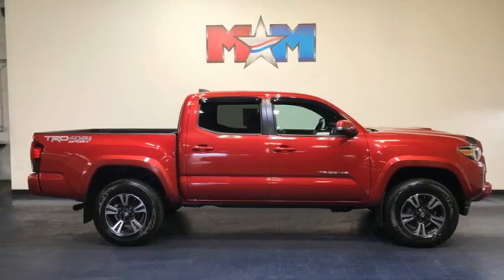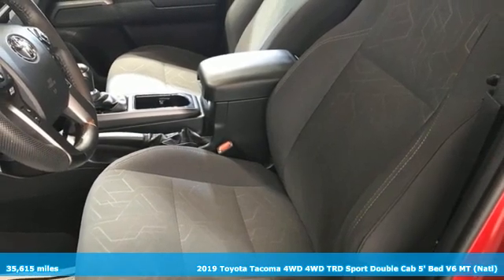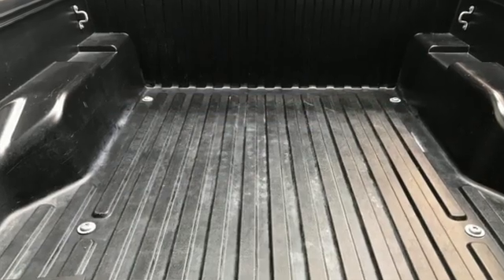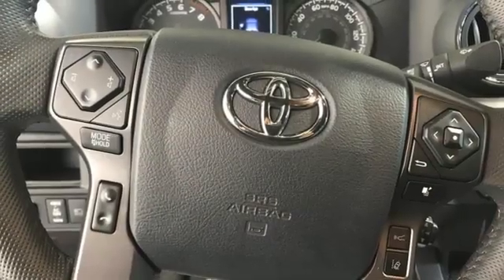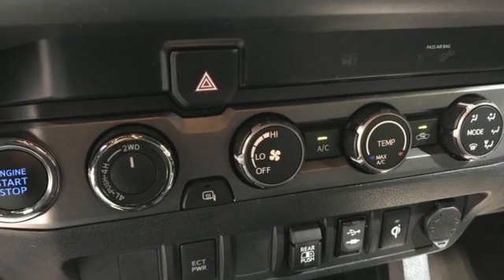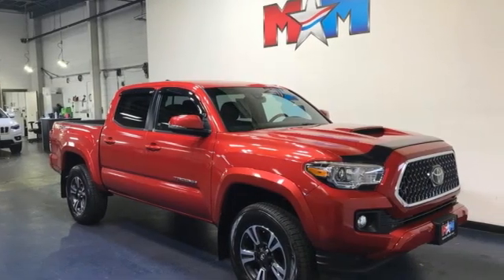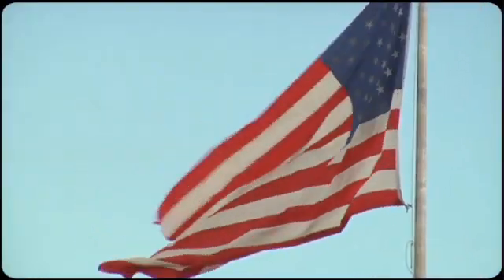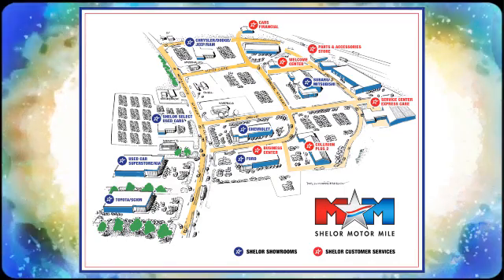Certified 2019 Toyota Tacoma Christiansburg VA Blacksburg, VA TY211045A - SOLD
Year: 2019
Make: Toyota
Model: Tacoma
Trim: Crew Cab Pickup
Engine: 3.5L V6 Cylinder Engine
Transmission: AUTOMATIC
Color: Barcelona Red Metallic
Interior: Graphite w/Gun Metal
Mileage: 35615
Stock #: TY211045A
VIN: 3TMCZ5AN0KM218790
Toyota Certified, Very Nice. $5,900 below J.D. Power Retail! Nav System, iPod/MP3 Input, Bluetooth, Back-Up Camera, Brake Actuated Limited Slip Differential, Smart Device Integration, CD Player, HARD TRI-FOLD TONNEAU COVER SEE MORE!br /br /BUY WITH CONFIDENCEbr /AutoCheck One Owner Certified vehicles must pass a thorough 160-point inspection, 7 Year/100,000 Mile Limited Powertrain Warranty, 12-Month/12,000-Mile Limited Comprehensive Warranty, 1 Year Roadside Assistance includes jump starts, lockouts, fuel delivery, flat tire service and more, Free CarFax Vehicle History Report included br /br /A GREAT VALUEbr /This Tacoma is priced $5,900 below J.D. Power Retail. br /br /KEY FEATURES INCLUDEbr /Navigation, 4x4, Back-Up Camera, iPod/MP3 Input, Bluetooth, CD Player, Trailer Hitch, Aluminum Wheels, Smart Device Integration, Brake Actuated Limited Slip Differential. MP3 Player, Satellite Radio, Privacy Glass, Child Safety Locks, Steering Wheel Controls. br /br /OPTION PACKAGESbr /HARD TRI-FOLD TONNEAU COVER, ALL WEATHER FLOOR LINER & DOOR SILL PROTECTOR PKG Door Sill Protectors, TRD SPORT PACKAGE (PY) leather shift lever and knob, Sport grade package, Smart Key w/Push Button Start. Toyota TRD Sport with Barcelona Red Metallic exterior and Graphite w/Gun Metal interior features a V6 Cylinder Engine with 278 HP at 6000 RPM*. br /br /EXPERTS RAVEbr /The 2019 Toyota Tacoma is the quintessential pickup truck. It offers strong towing capacity, excellent off-road ability, and all the utility you could ask for in a midsize truck. -Edmunds.com. br /br /WHY BUY FROM USbr /At Shelor Motor Mile we have a price and payment to fit any budget. Our big selection means even bigger savings! Need extra spending money? Shelor wants your vehicle, and we're paying top dollar! br /br /Tax DMV Fees & $597 processing fee are not included in vehicle prices shown and must be paid by the purchaser. Vehicle information and equipment is based off standard equipment as decoded from VIN and may vary from vehicle to vehicle.br /